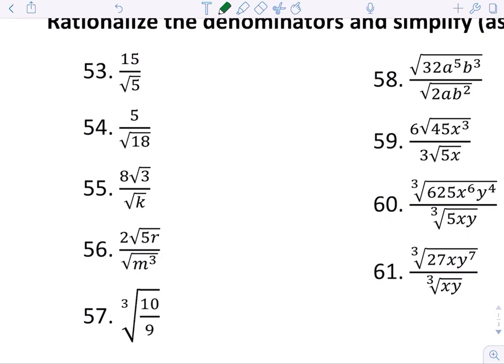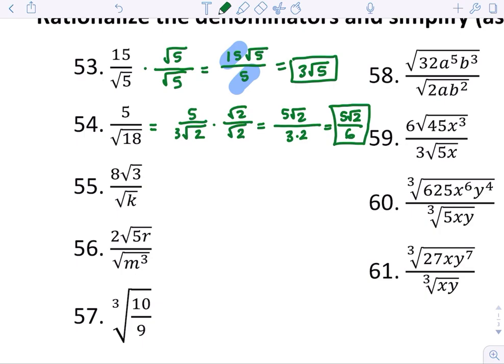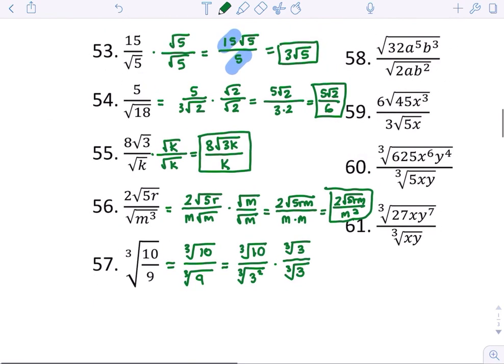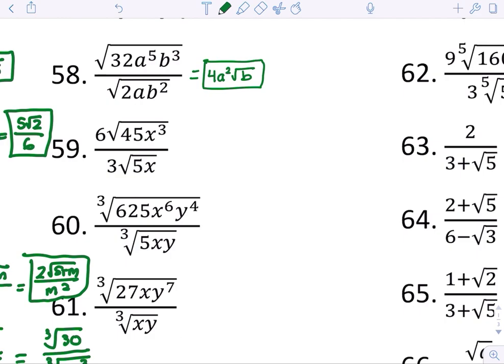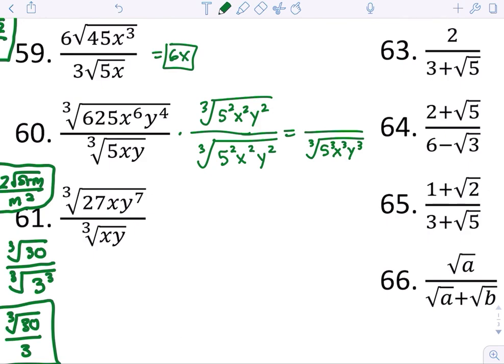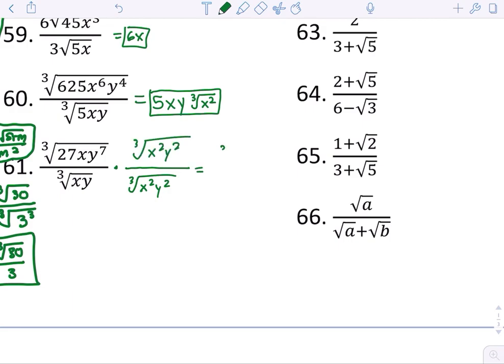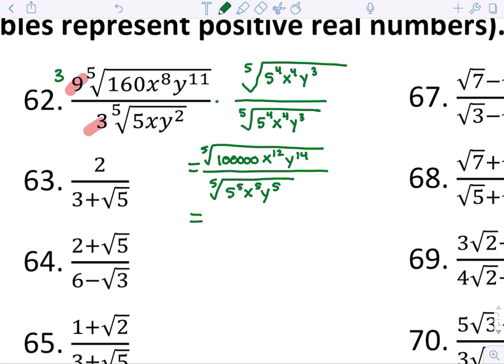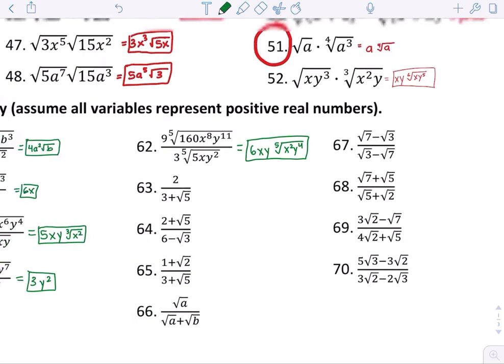Math 3 HW #32 Divide Radicals #53-62